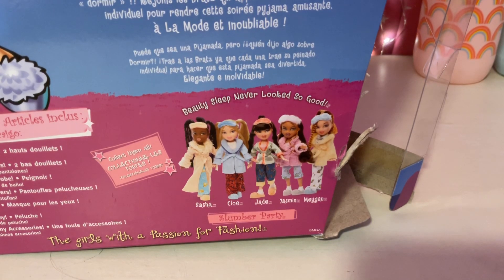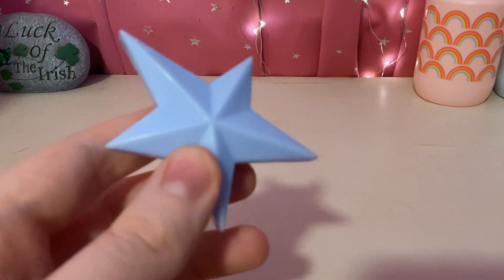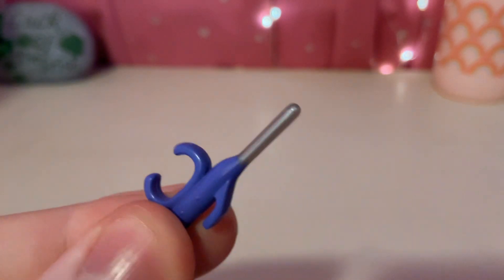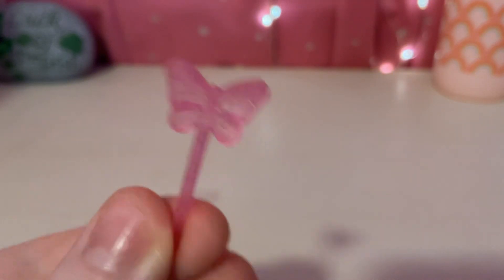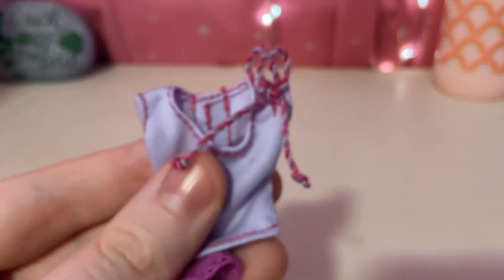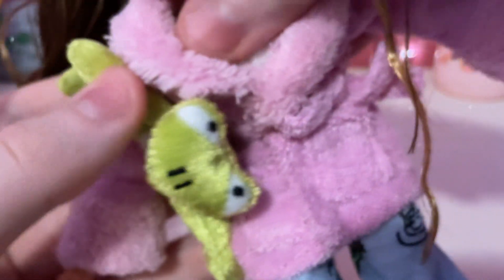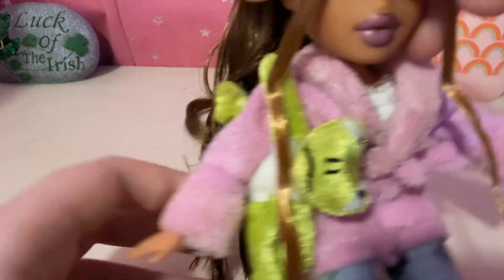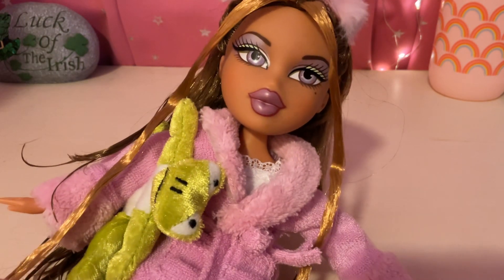Bratz Slumber Party Yasmin Review